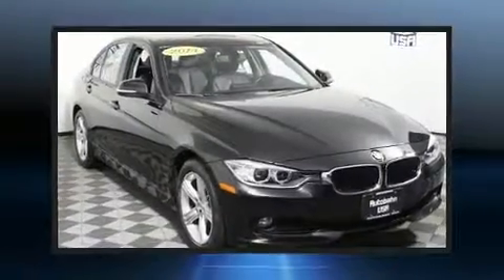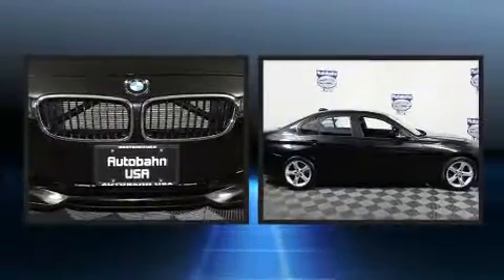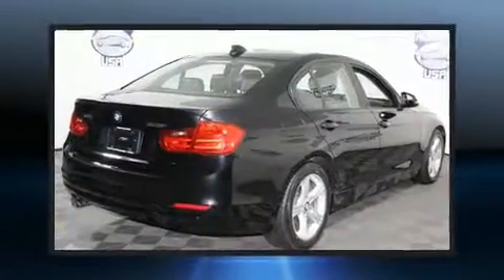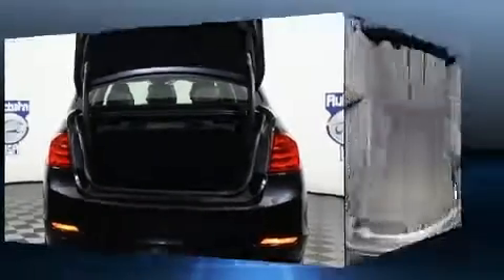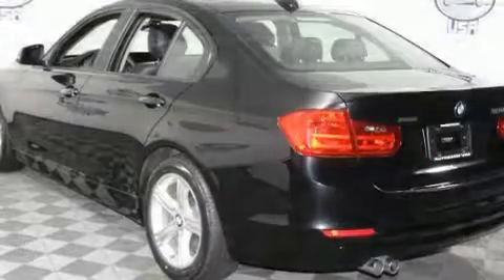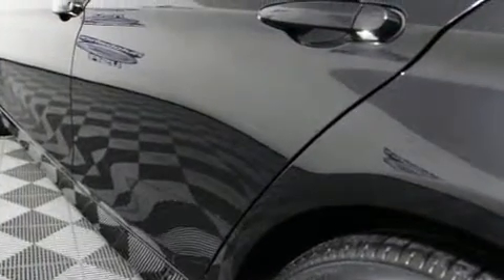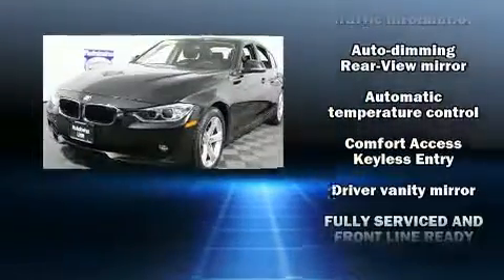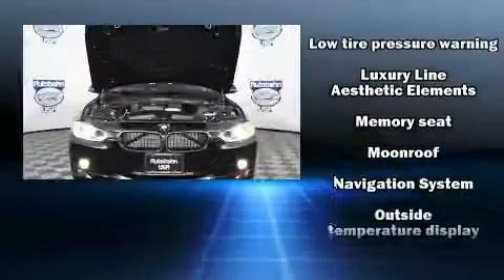2014 BMW 3 Series 328i Xdrive in Westborough, MA 01581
Autobahn USA
88 Turnpike Rd

You can expect a lot from the 2014 BMW 328i xDrive. With fewer than 35,000 miles on the odometer, this 4 door sedan prioritizes comfort, safety and convenience. It features an automatic transmission, all-wheel drive, and a 2 liter 4 cylinder engine. A turbocharger further enhances performance, while also preserving fuel economy. BMW prioritized comfort and style by including: a tachometer, speed sensitive wipers, a built-in garage door transmitter, front dual-zone air conditioning, tilt steering wheel, power door mirrors, and power seats. Safety equipment has been integrated throughout, including: dual front impact airbags, front side impact airbags, traction control, brake assist, anti-whiplash front head restraints, ignition disabling, an emergency communication system, and 4 wheel disc brakes with ABS. This car was designed with safety in mind, allowing you to drive with even greater assurance. A Carfax history report provides you peace of mind by detailing information related to past owners and service records. Our knowledgeable sales staff is available to answer any questions that you might have. They'll work with you to find the right vehicle at a price you can afford. Please don't hesitate to give us a call.